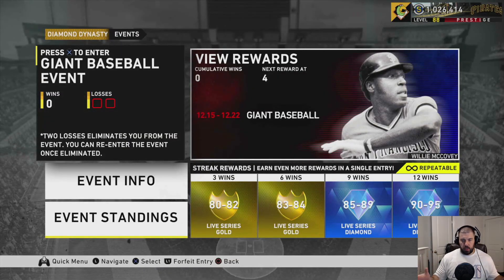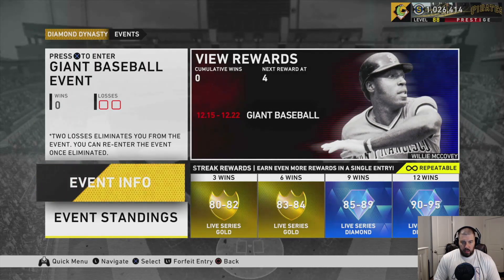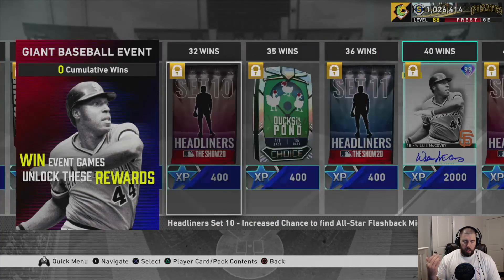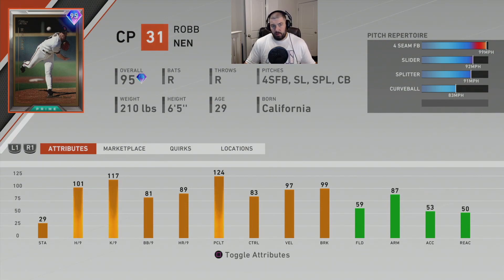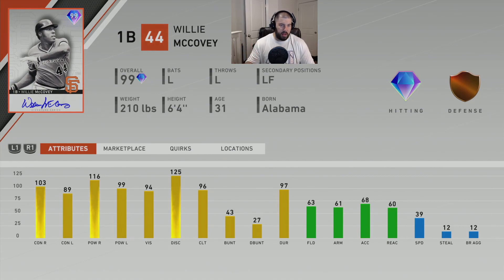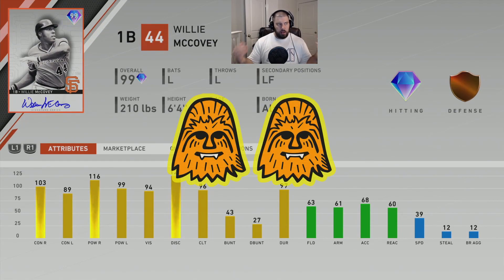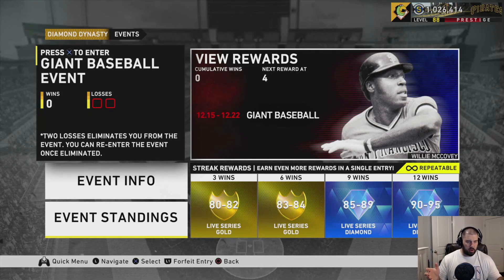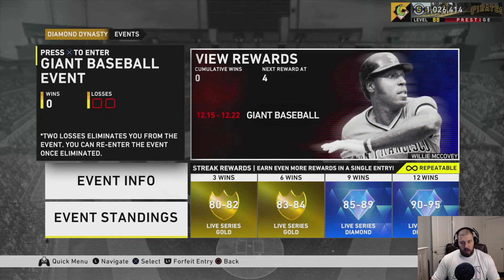CHEWIE REVIEW - SIGNATURE SERIES WILLIE MCCOVEY AND PRIME ROBB NEN | MLB THE SHOW 20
The Giants Event came out and the two featured cards are 95 OVR Prime Robb Nen and 99 OVR Signature Series Willie McCovey.  Neither have these cards are super stars by any means but they could possibly both get the job done if called upon.  Are either of these guys going to make your starting lineup?  Have a great day and be safe!